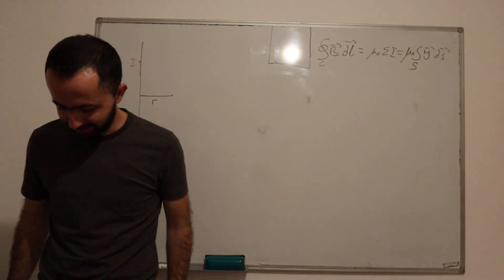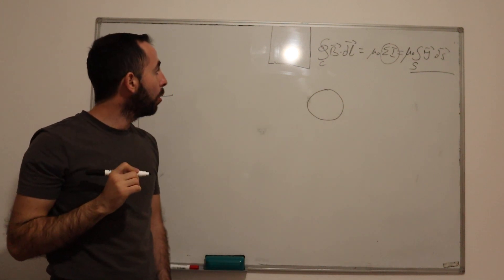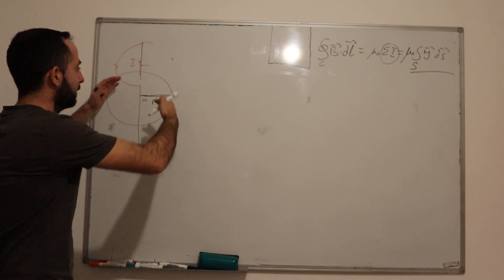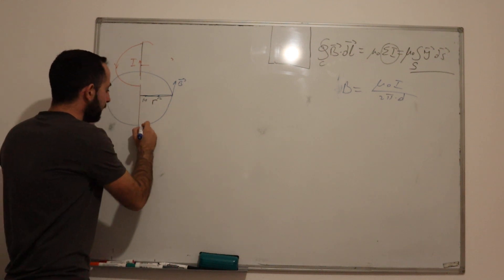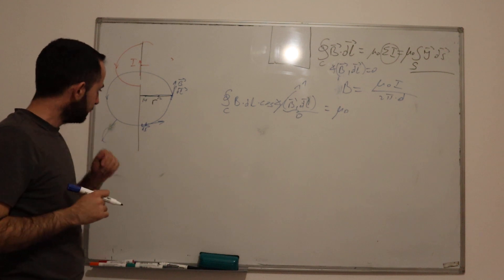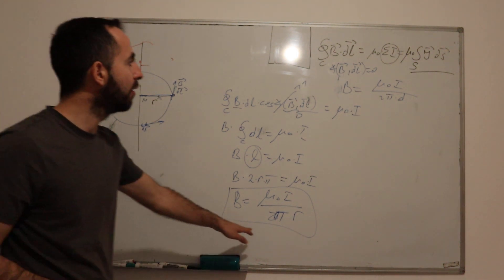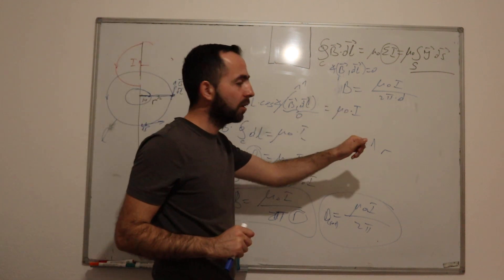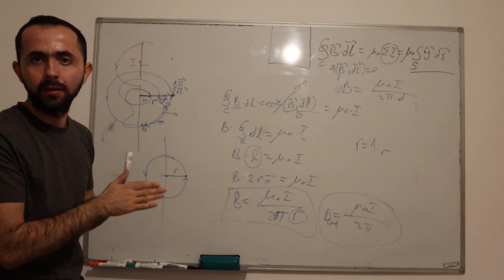Exploring Magnetism: Amper's law | Task 1